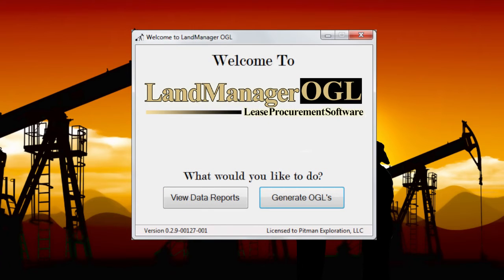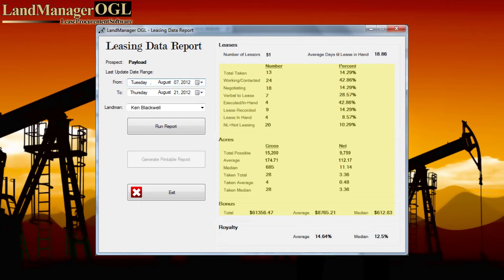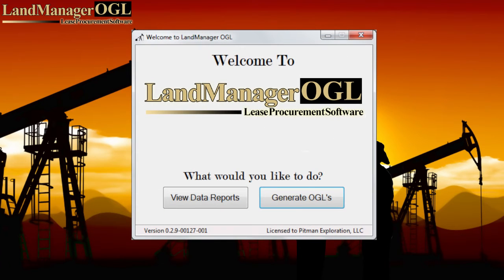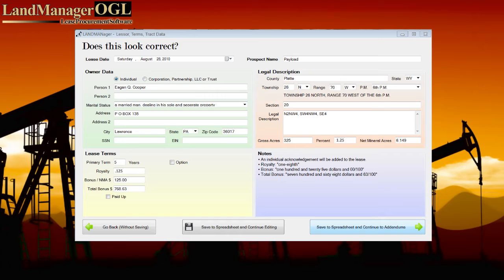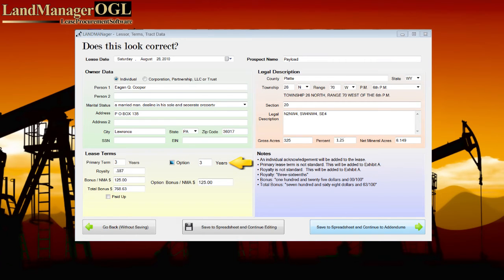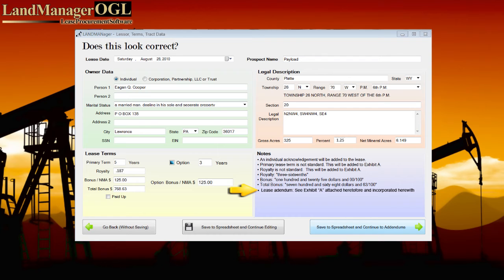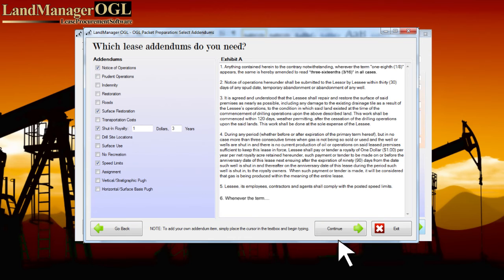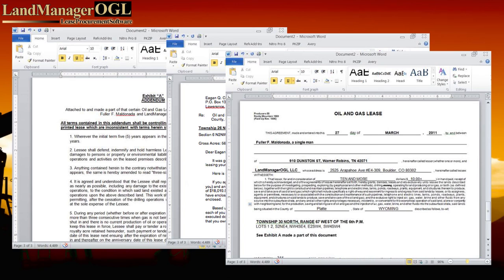LandManagerOGL_Complete_Demo